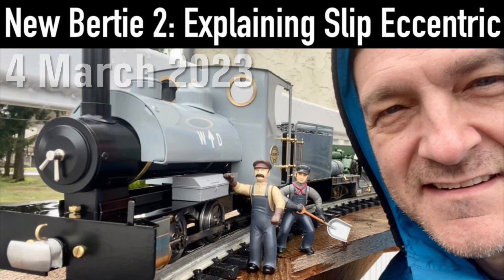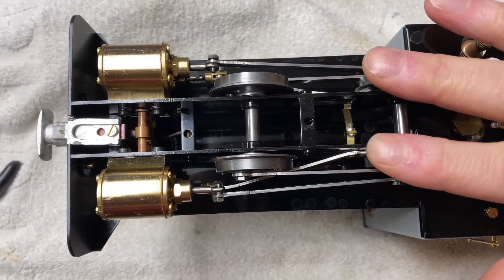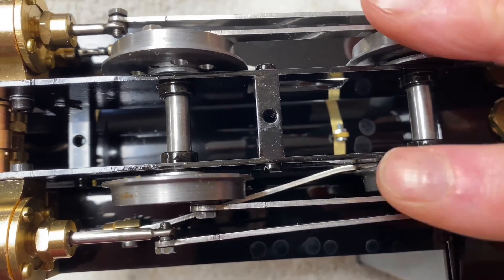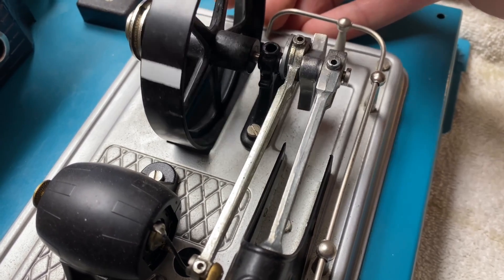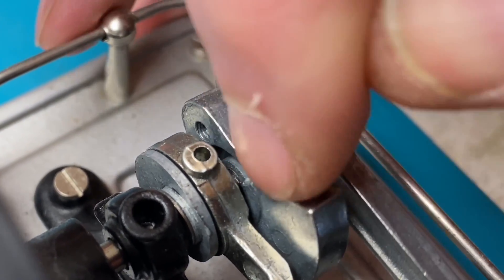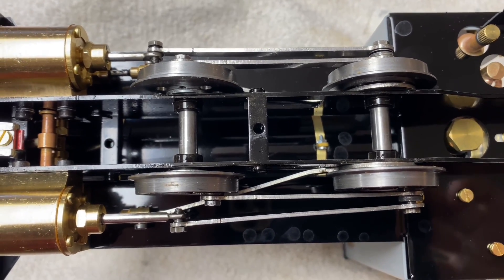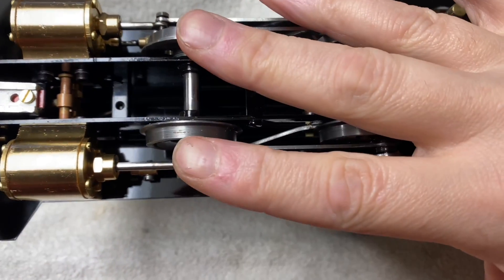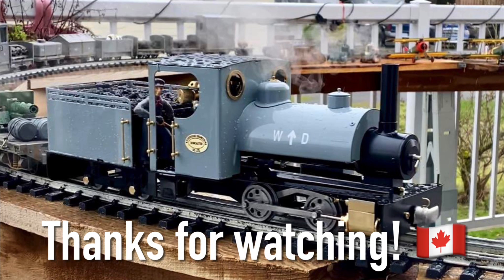Victoria BC: 2. Explaining Slip Eccentric Valve Gear - Using my Brand New RH Bertie (Please Sub)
This video showcases my brand new 32 mm gauge custom Roundhouse Engineering Bertie. The engine is decorated as a War Department locomotive by Roundhouse. It pulls a Jennie tender, which carries a radio control receiver and batteries. Other custom features include a water sight glass and refill Goodall valve system.

In this video I show what slip eccentric valve timing gear is and how it works. In addition to my Bertie I use my Wilesco D18 live steam stationary engine to better show how the gear is made.

Happy steaming!

Terry